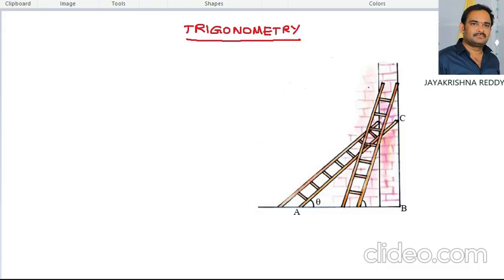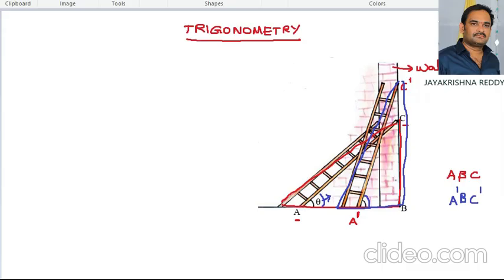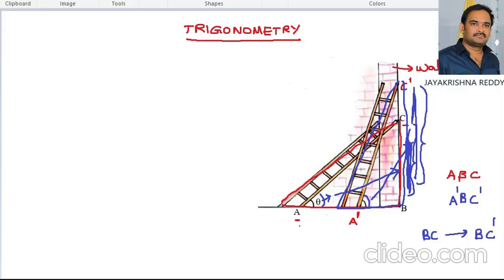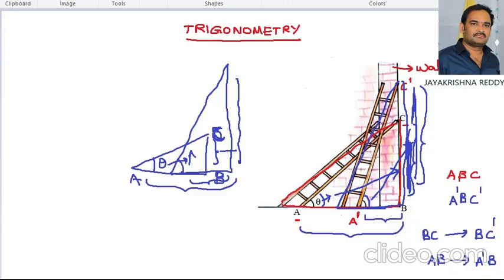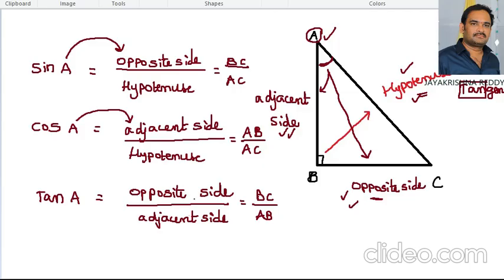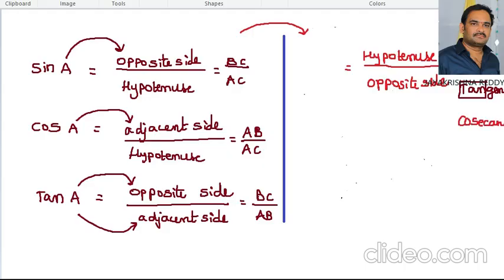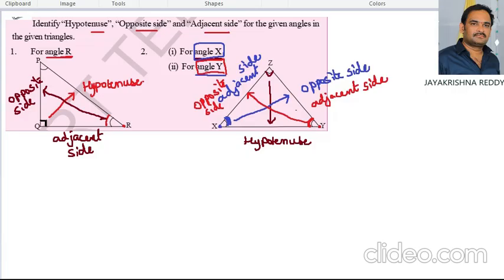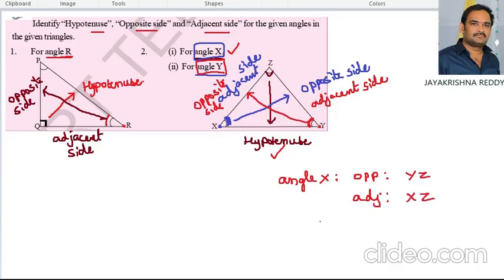X CLASS - MATHS - CHAPTER 11 : TRIGONOMETRY - INTRODUCTION